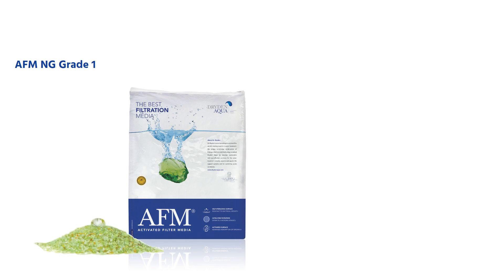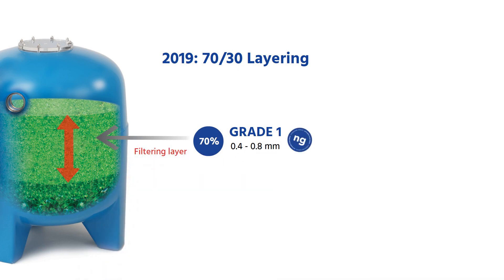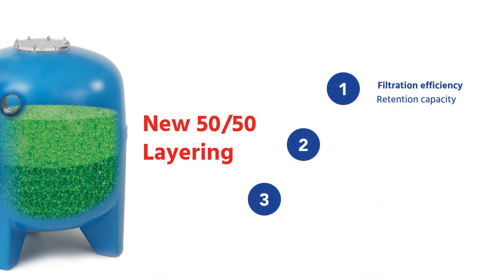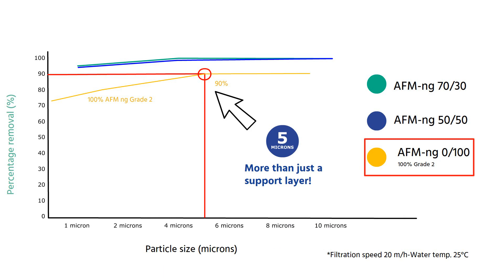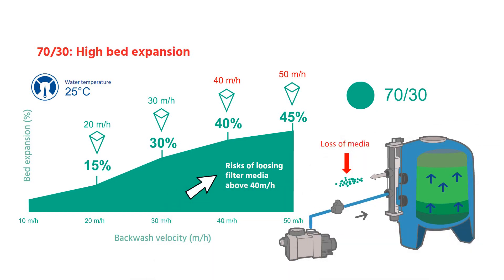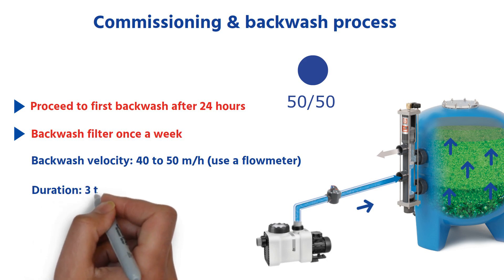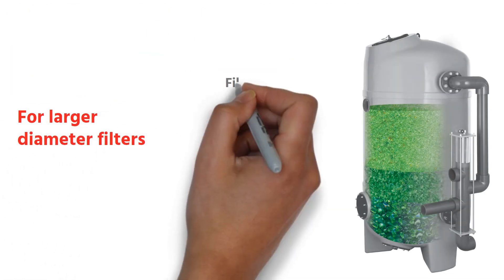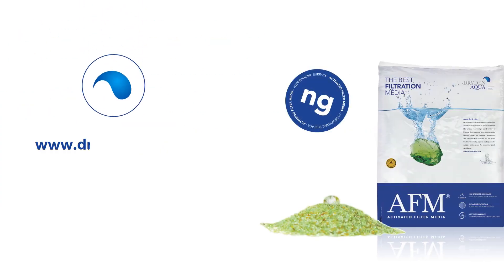AFM® Update video - October 2020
In October 2020 Dryden Aqua is launching a new AFM ng “Grade 2” which will be used in a new layering configuration. This new layering will consist of using 50% AFM ng Grade 1 and 50% AFM ng Grade 2.

With outstanding filtration performance, ideal bed expansion and lower pressure drop, AFM is once again making a step closer to perfection!